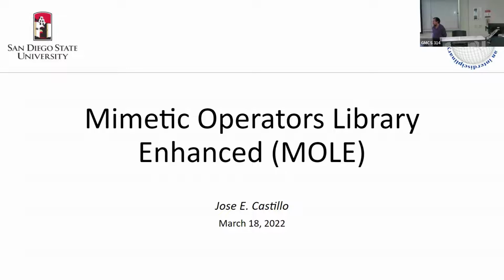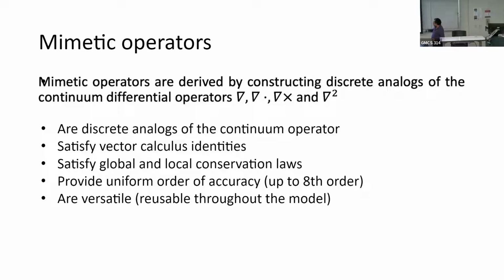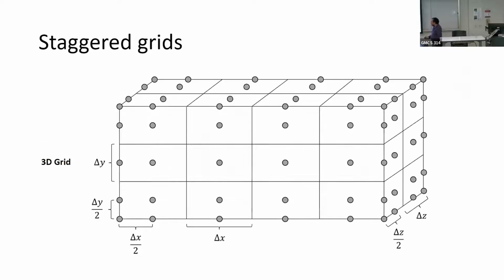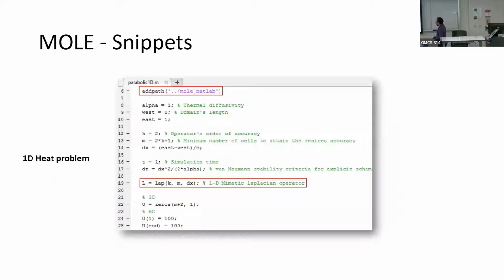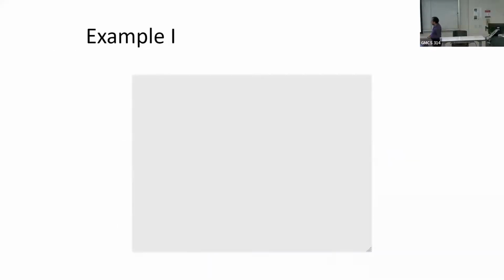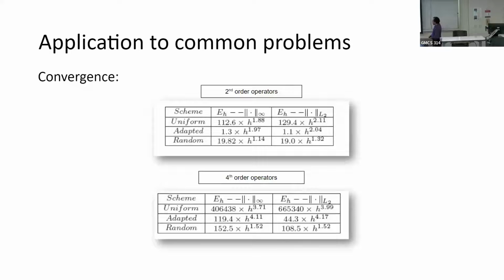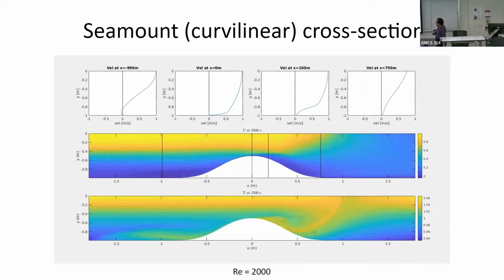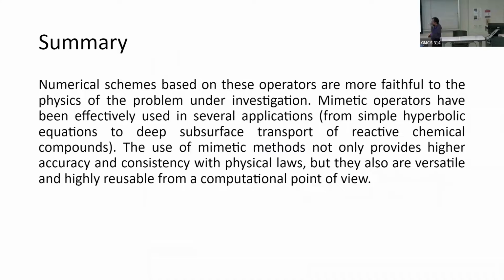Mimetic Operators Library Enhanced (MOLE) - Jose Castillo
Date of Talk - March 18, 2022
Speaker - Jose E. Castillo, Computational Science Research Center, San Diego State University
Title - Mimetic Operators Library Enhanced (MOLE)